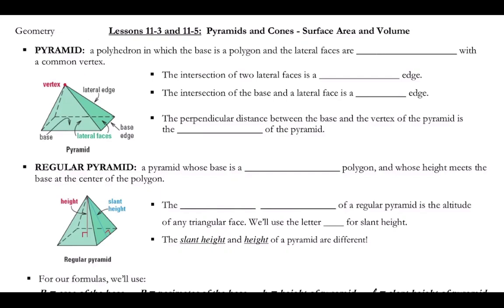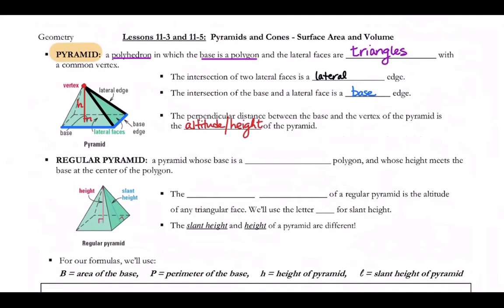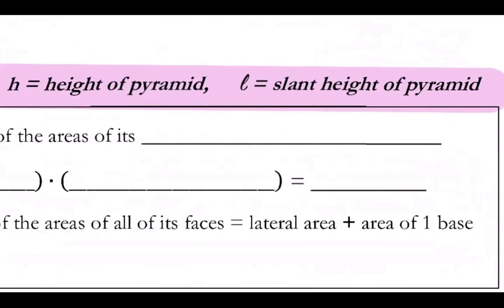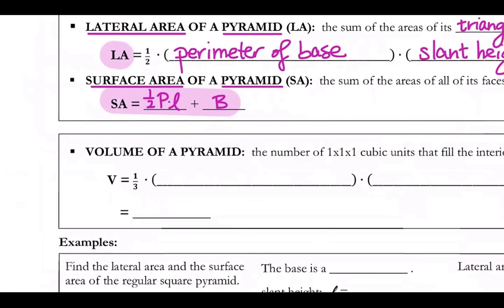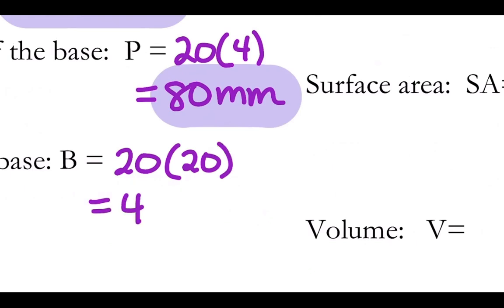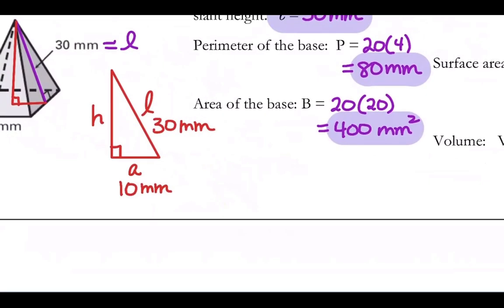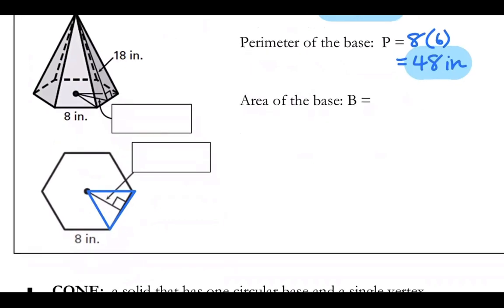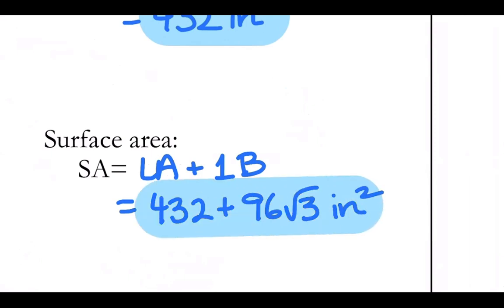Video Lesson 11-3 and 11-5 GeomX Pyramids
First part of lesson - SA and Vol of Pyramids